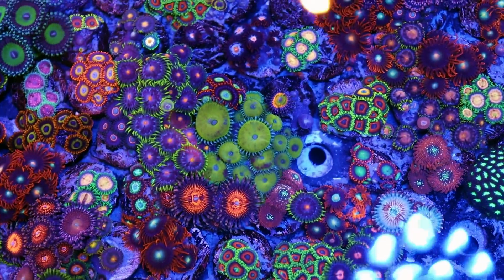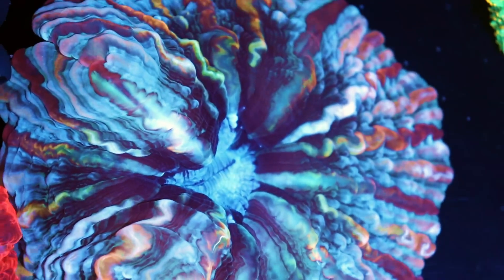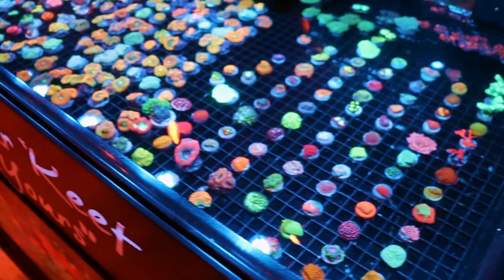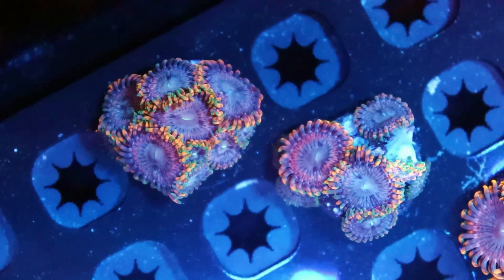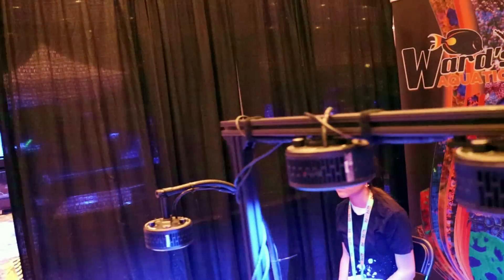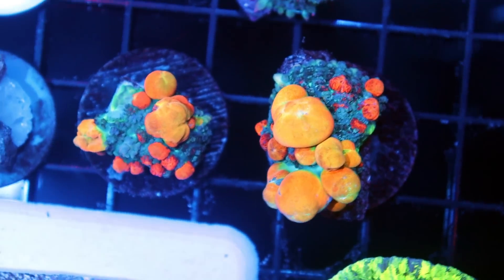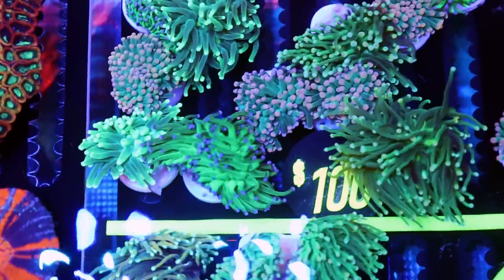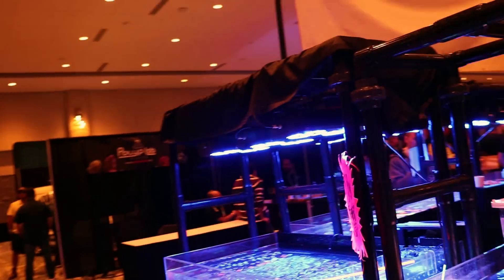Coral Hunting At Reefapalooza Orlando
This was so much fun ! Join us as we go coral hunting at Reefapalooza Orlando.
Love you reefing fam
March